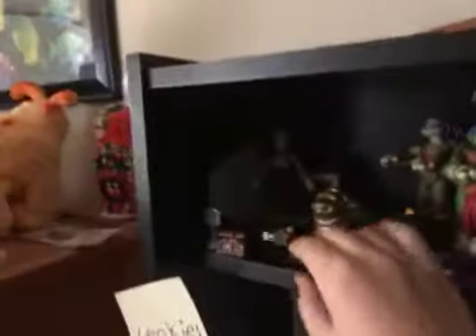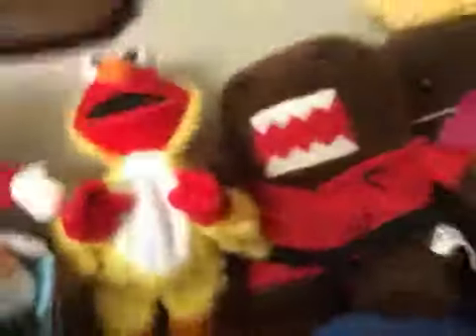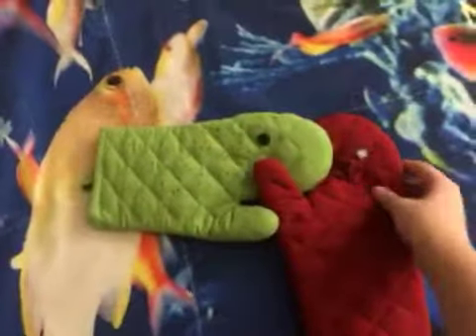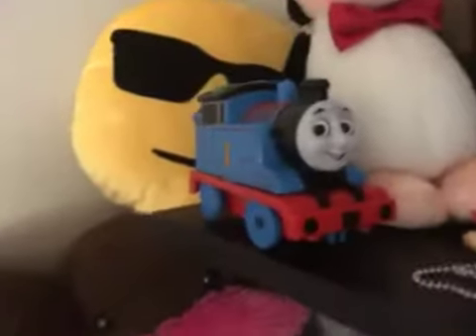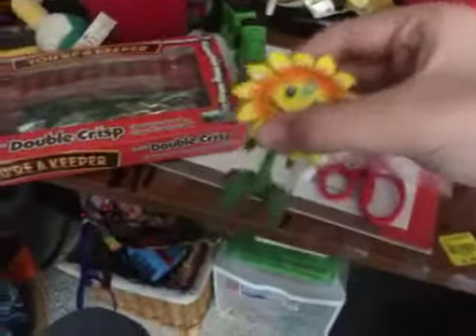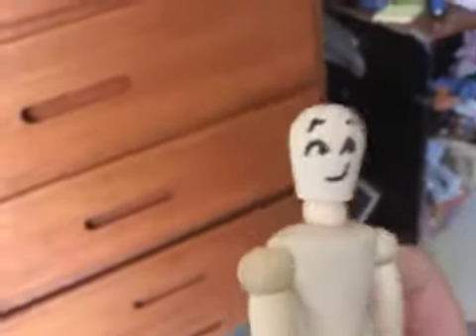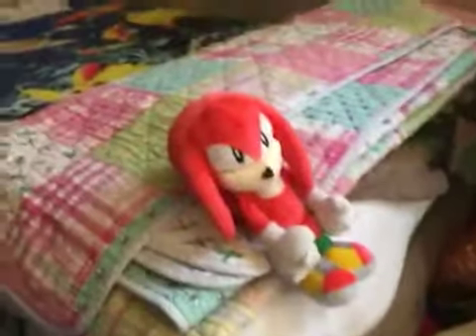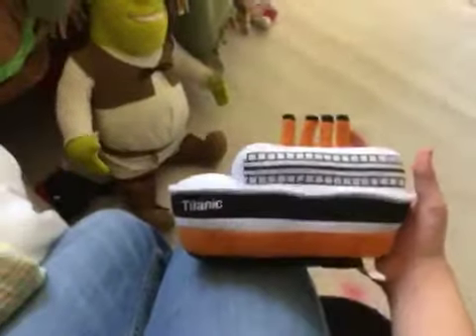My Bed Room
It’s Filthy As FUK